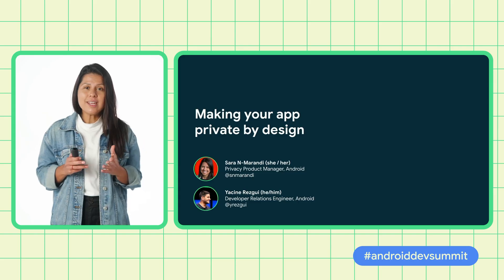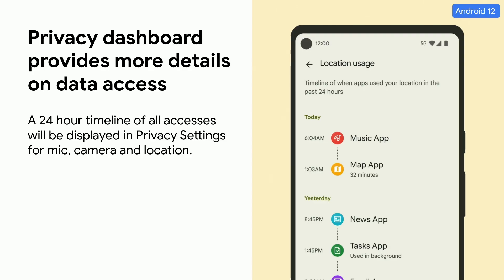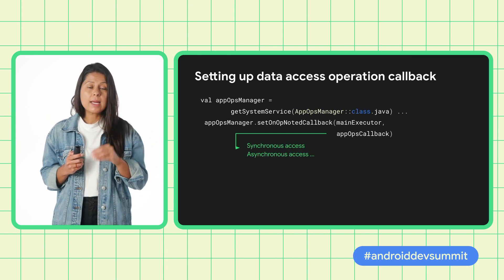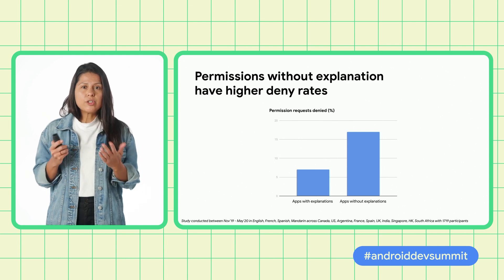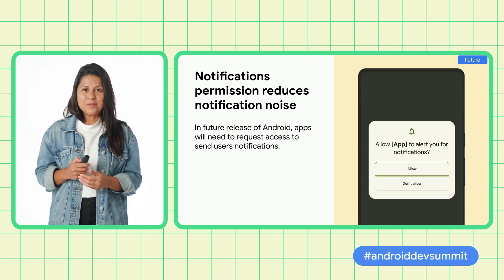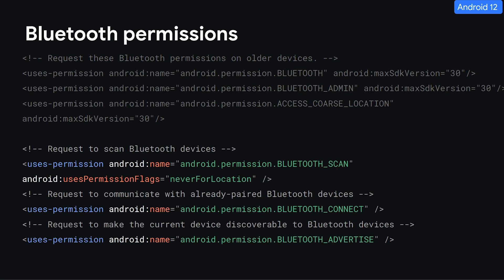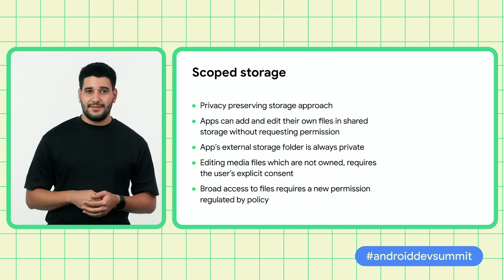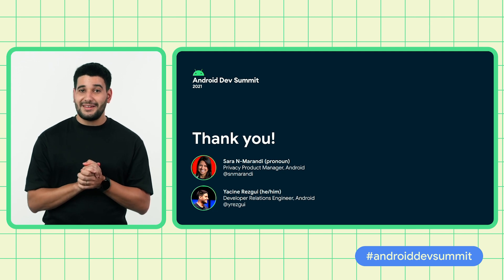Best practices for making your app private by design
Privacy is fundamental to Android’s design and we’re continuing to invest in it across the platform and the Google Play ecosystem. This session provides guidelines and best practices on how to build apps that are private by design, while covering new privacy features in Android 12 and introducing new concepts for future releases of Android.

Speakers:
Sara N-Marandi, Yacine Rezgui

product: Android - Privacy; event: Android Dev Summit 2021; fullname: Sara N-Marandi, Yacine Rezgui; re_ty: Publish;